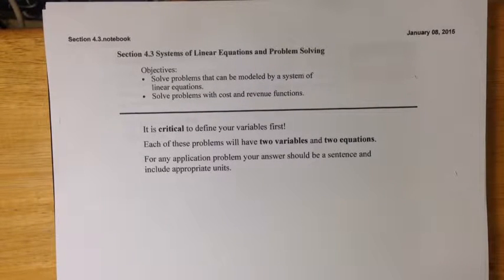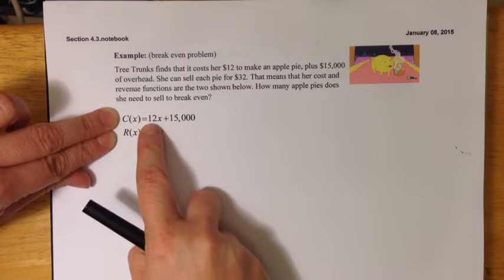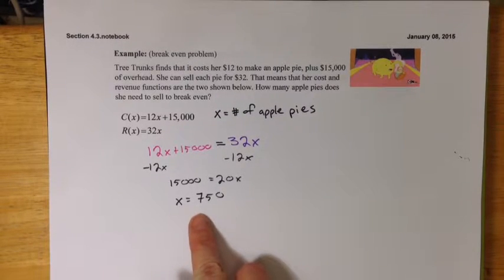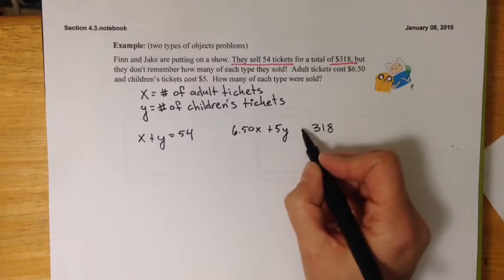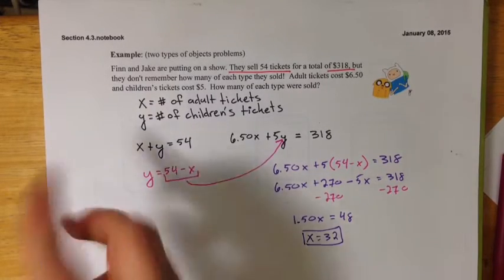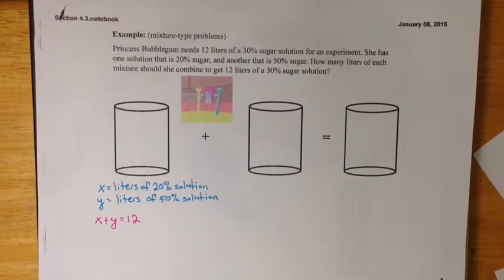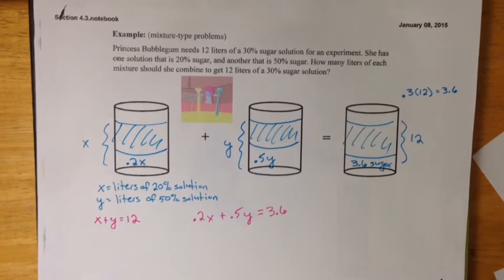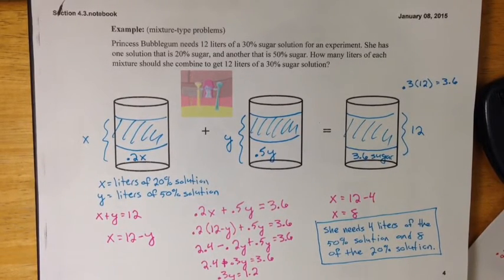Section 4.3 Math 95 with Noella